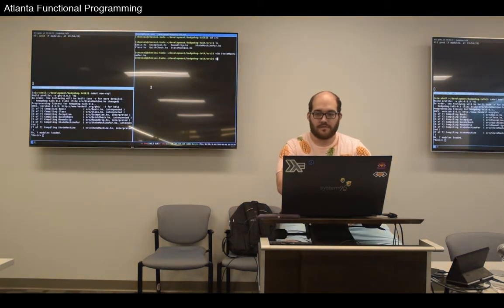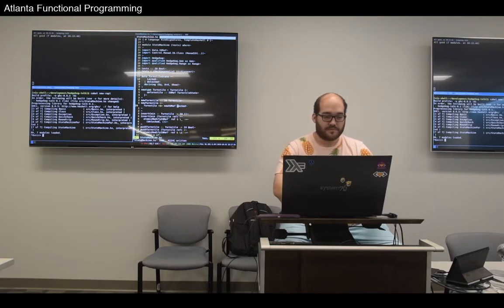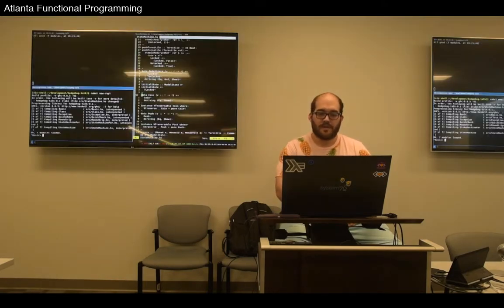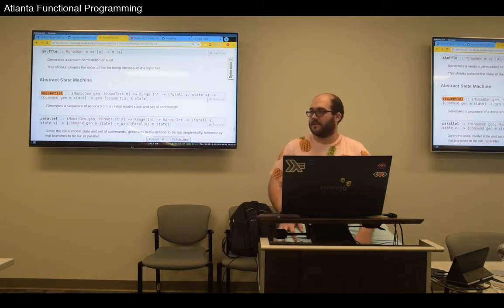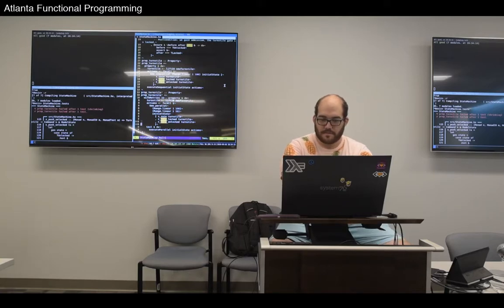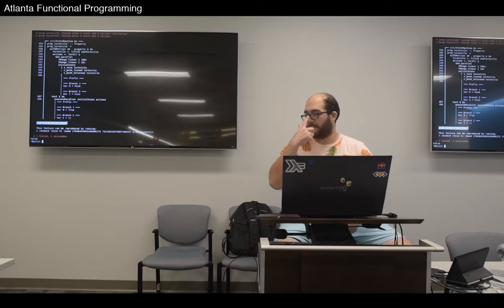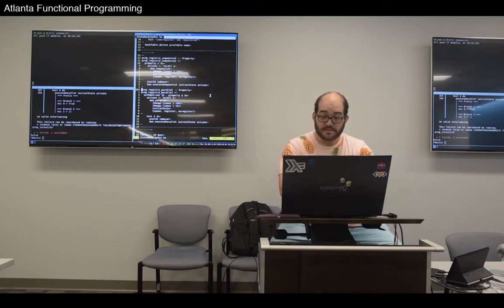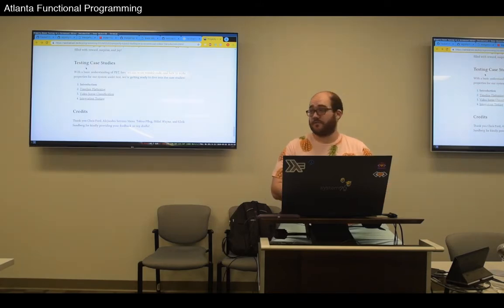State Machine Testing with Hedgehog - 2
Daniel Cartwright will enlighten us on how to do State Machine Testing with Hedgehog.